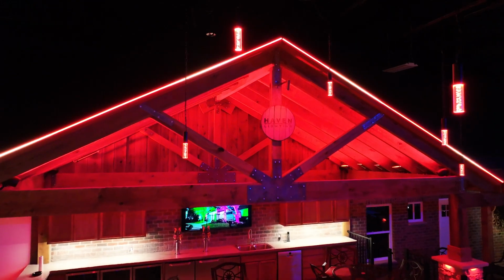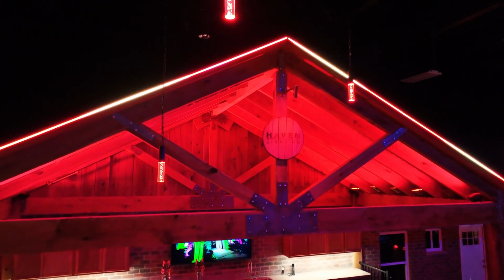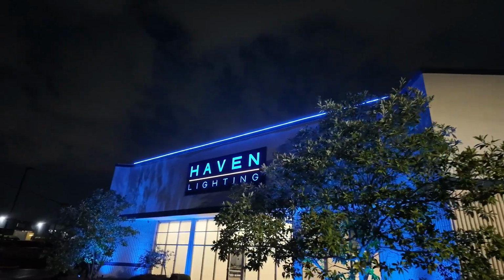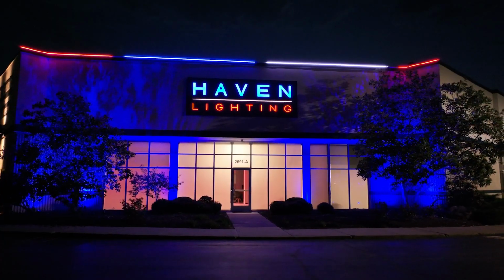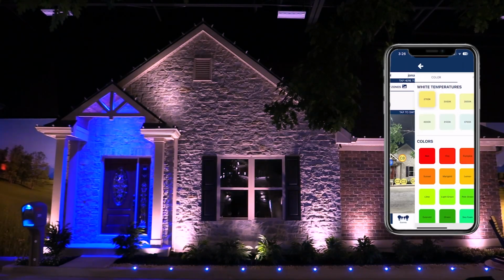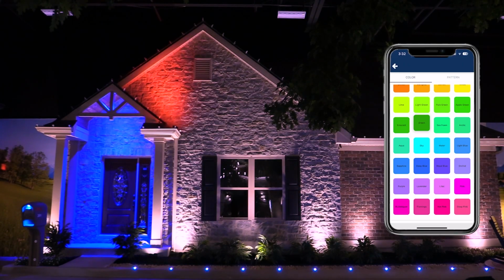The Haven Ecosystem - All Your Lights Work Together!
In this video we discuss the seamless integration of all of our Haven Lighting products within the Haven Ecosystem.

X Series, 9 Series, and Q Series lights all work within the Haven App and you never need to worry about the technology that is happening behind the scenes. All you have to do is enjoy your amazing lights and spend time with friends and family!